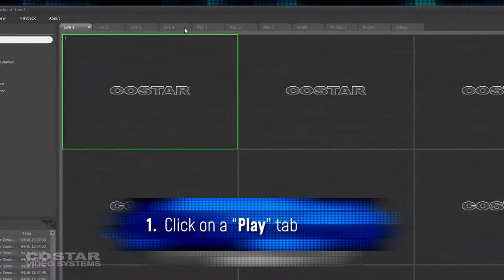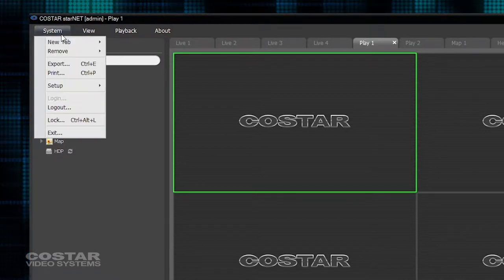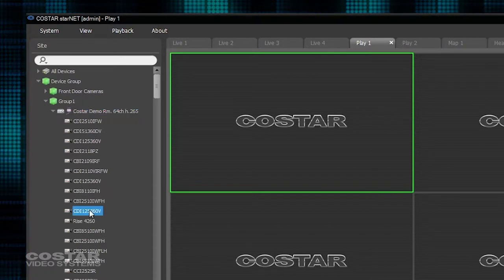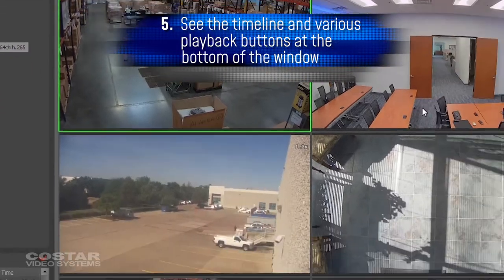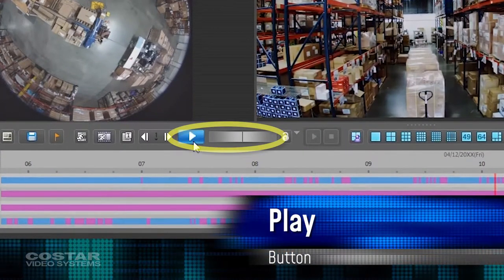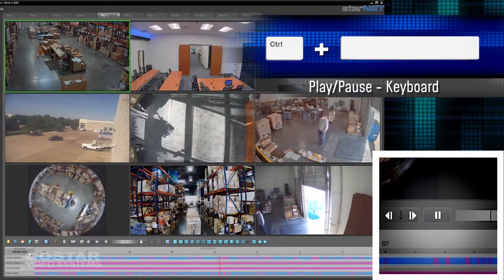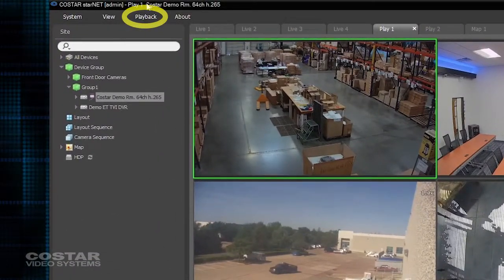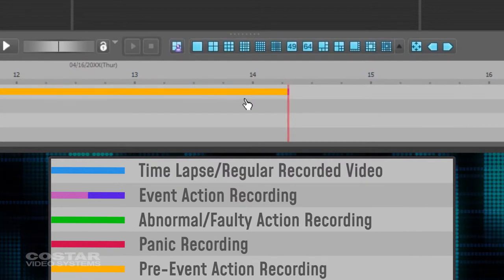Tech Tips: StarNET - How to View Recorded Video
Today our Tech Tip covers: How to View Recorded Video inside our StarNET Software.